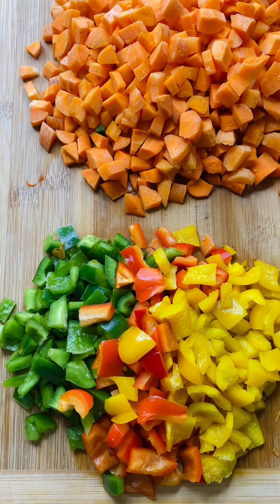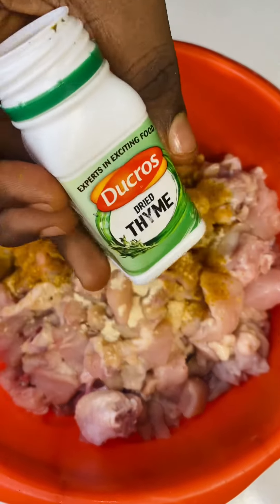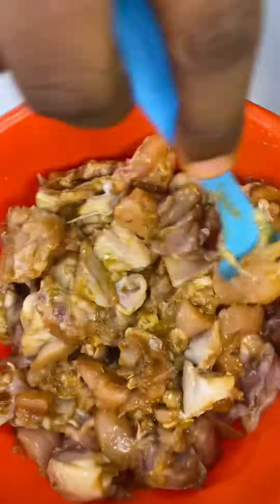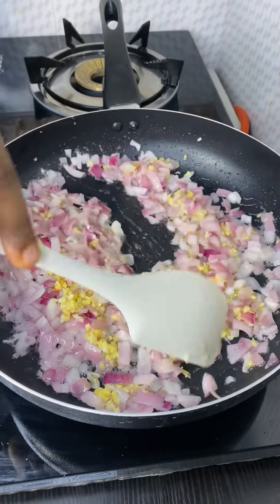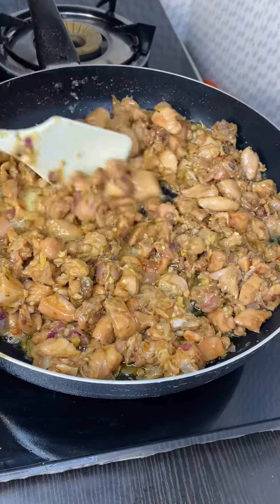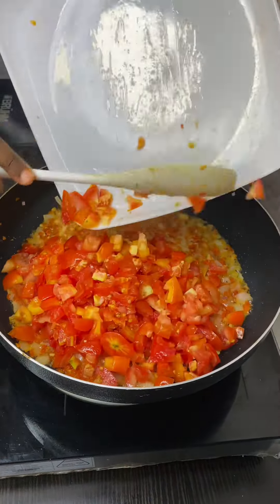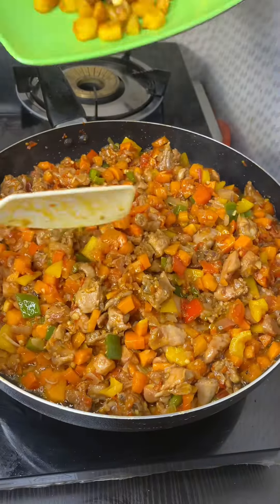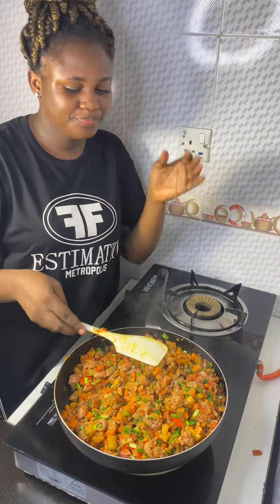HOW TO Make CHICKEN-DODO. A Very delicious meal you will love 😋 you can pair with white rice |Recipe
How to make CHICKEN-DODO. A Very delicious meal you will love 😋 you can pair with white rice